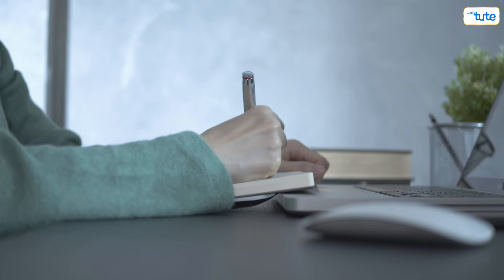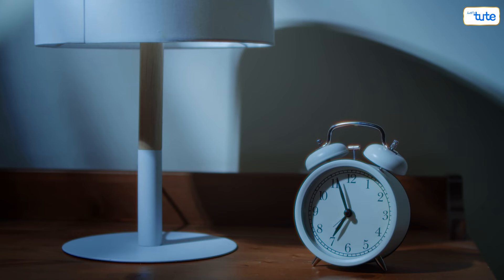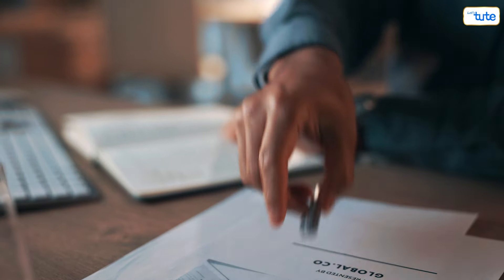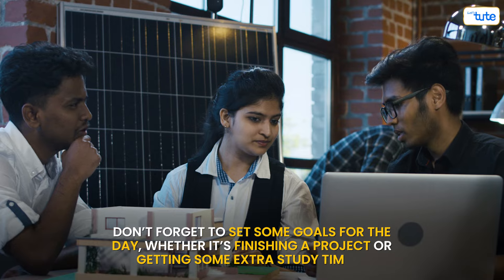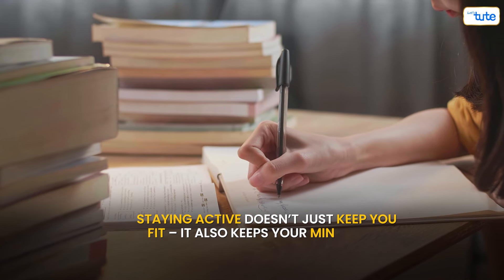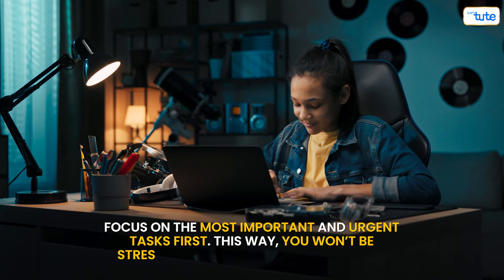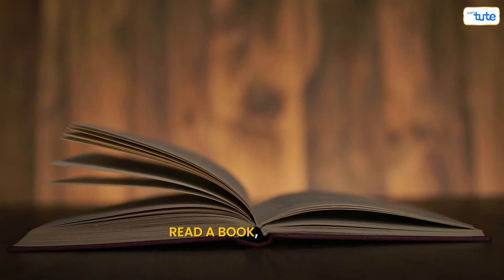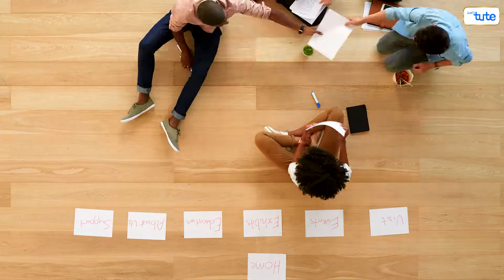Daily Routine for Students | Letstute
Discover how to create a productive daily routine for students to enhance focus, efficiency, and academic success.